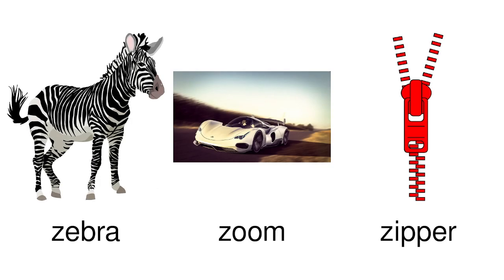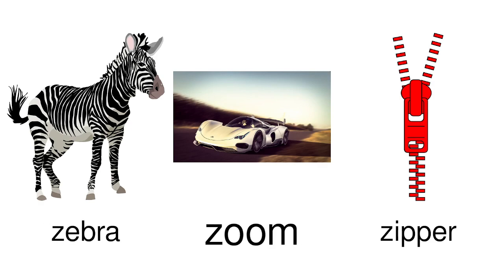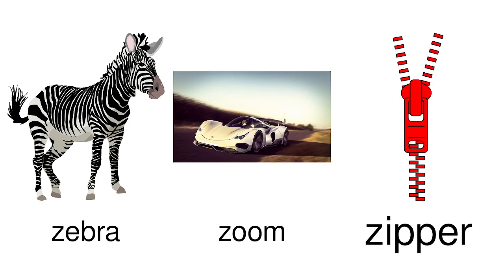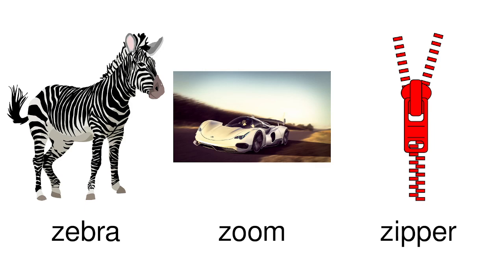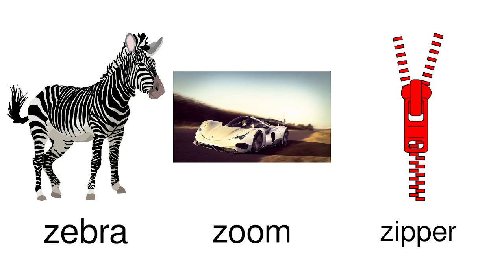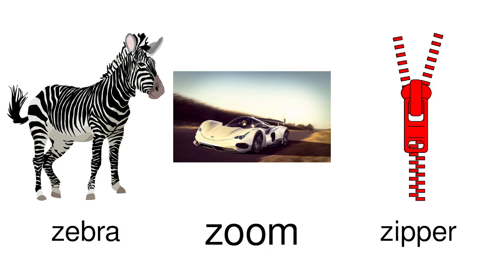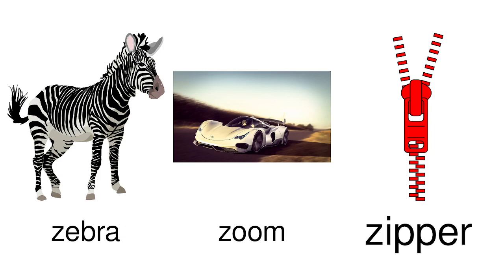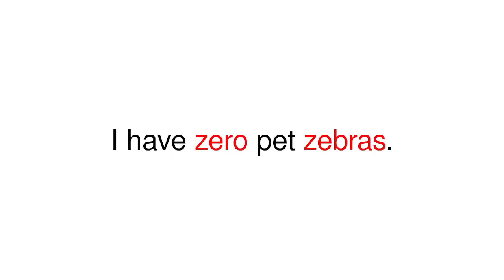Letter Z Sound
Learn what sound the letter Z makes!